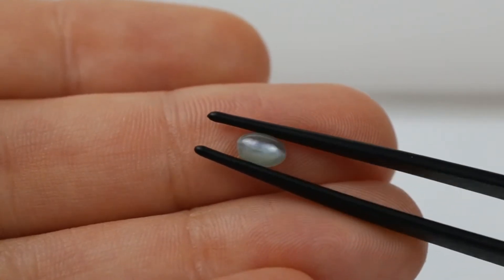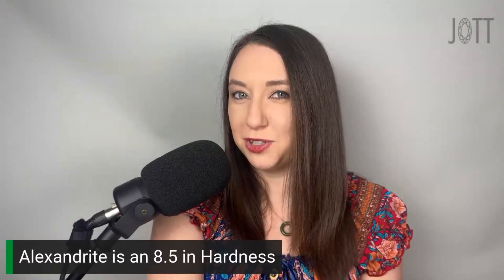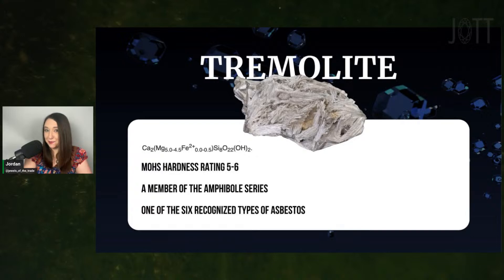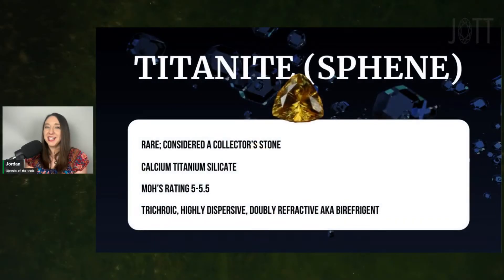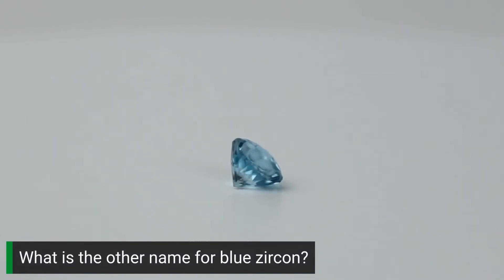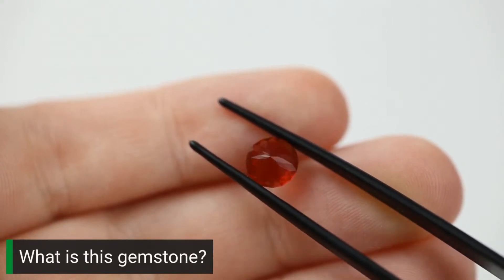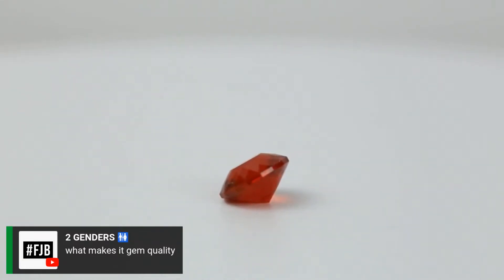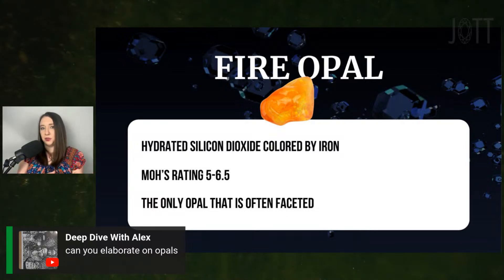UNUSUAL GEMS II: Cat's Eye Alexandrite, Tremolite, Sphene, Cambolite and MORE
Learn about Cat's Eye Alexandrite AND Cat's eye Tremolite, Sphene, Cambolite, and Mexican Fire Opal!

**TIMESTAMPS**
0:24 Cat's Eye Alexandrite
3:20 Cat's Eye Tremolite
6:39 Sphene (Titanite)
8:32 Blue Zircon (Cambolite)
11:28 Mexican Fire Opal